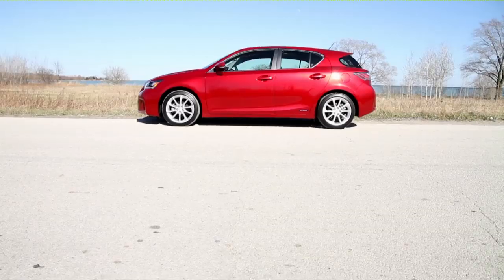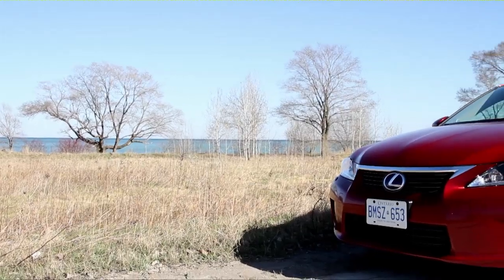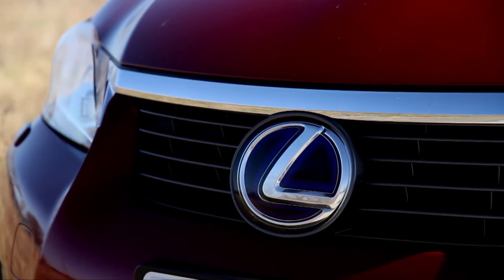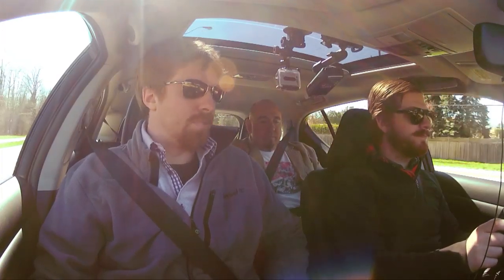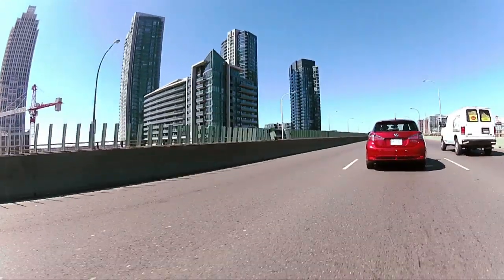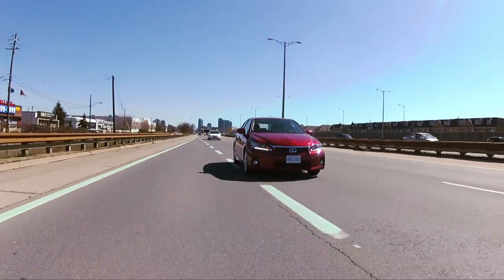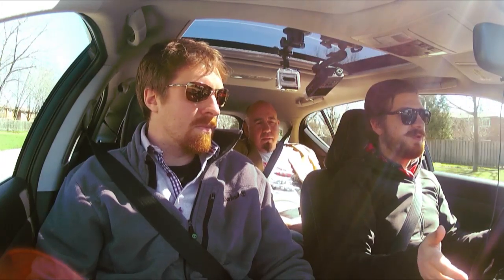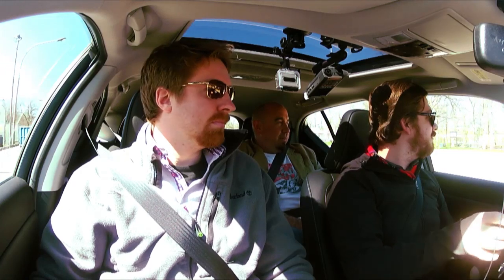2012 Lexus CT200h: 4 Guys In A Car Review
We realize it's just a better-looking Toyota Prius. Just? Well, maybe there's actually a little more to the Lexus than a hatchback body and swanky interior. (It's swanky inside, and noticeably better than the Escalade Hybrid we drove.

Still, that's not enough for some people. Brad thinks it's boring. Mike doesn't really fit in it. And Brian complains about the "drivetrain." Whatever. Michael loves it.

for more!